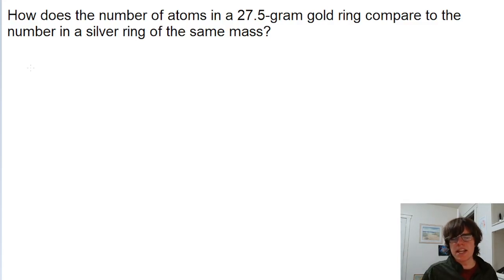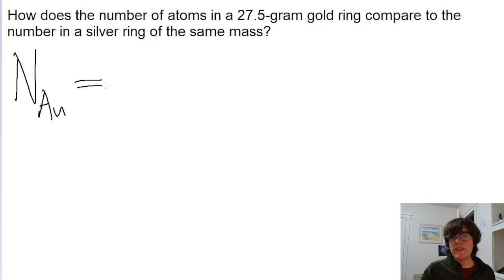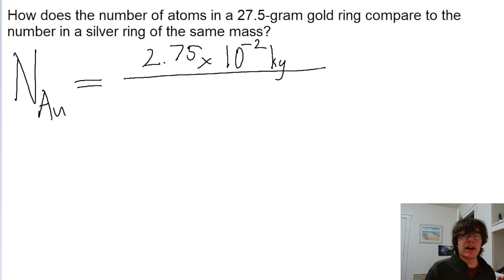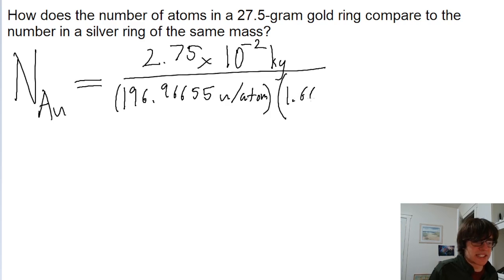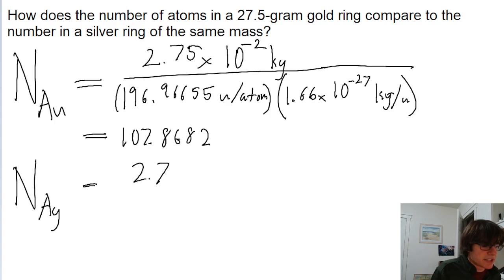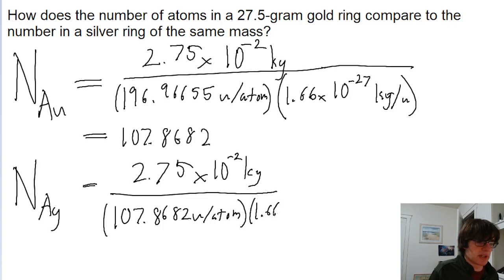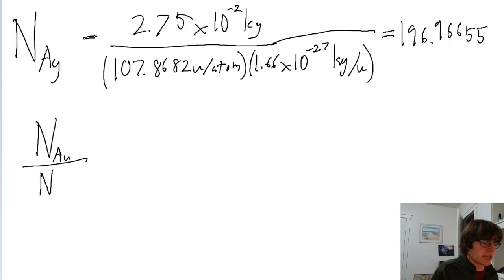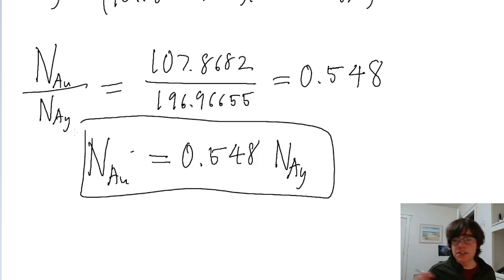How does the number of atoms in a 27.5-gram gold ring compare to the number in a silver ring of the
How does the number of atoms in a 27.5-gram gold ring compare to the number in a silver ring of the same mass?